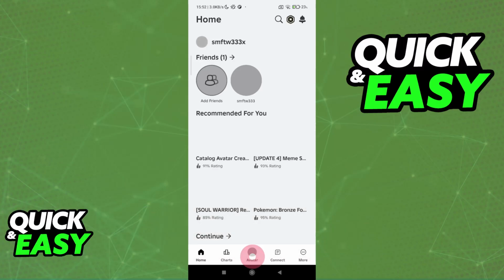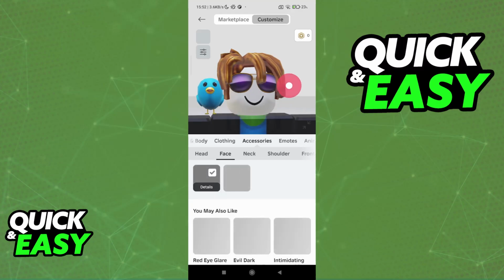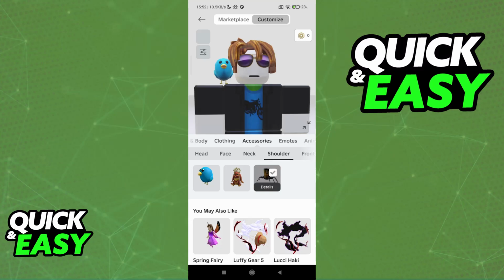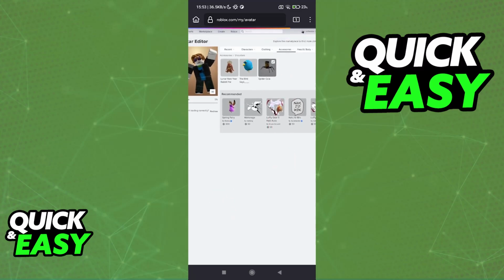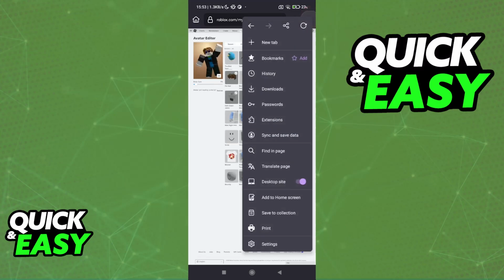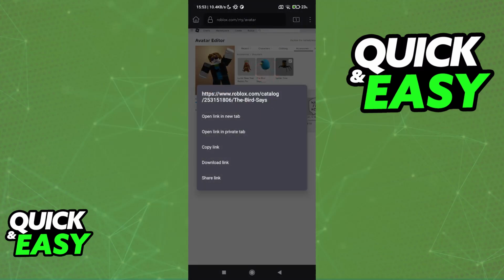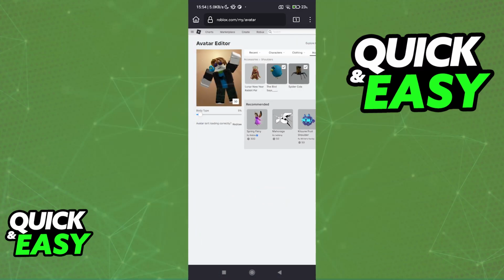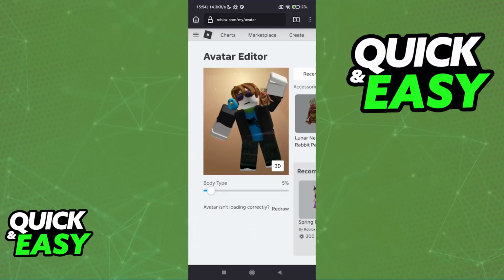How To Combine Accessories in Roblox Mobile (2025) - Step by Step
I will solve your doubts about how to combine accessories in roblox mobile, and whether or not it is possible to do this.

I hope I have helped you with the video!